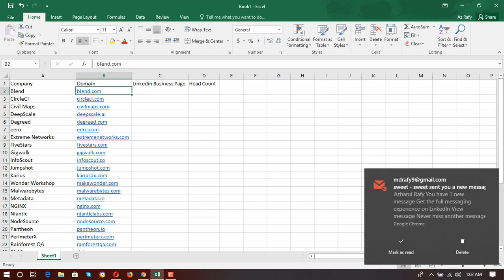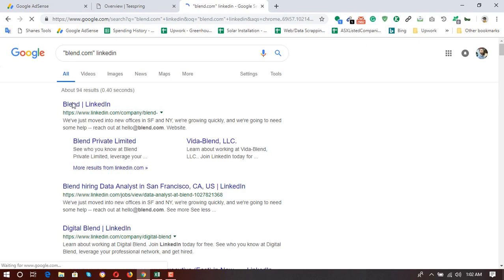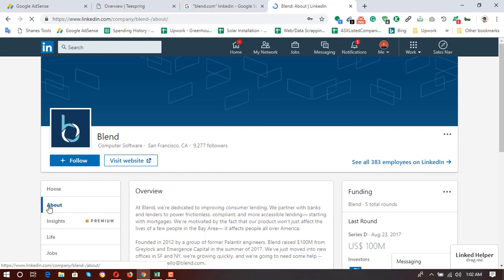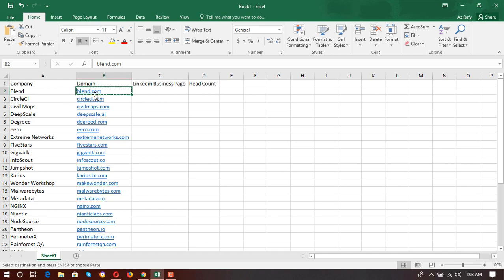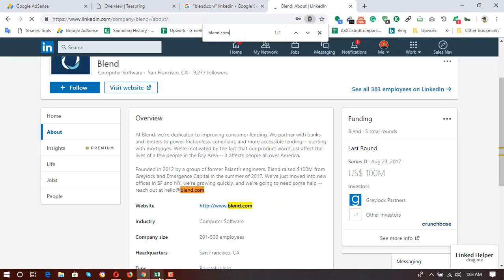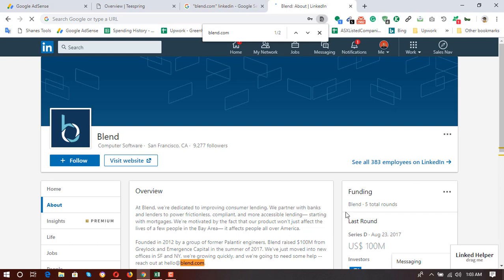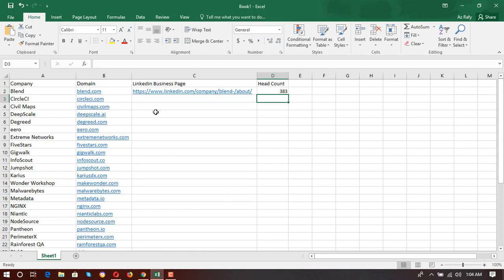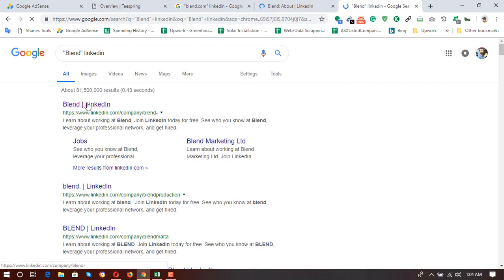Q&A - How to Find Company Business Page and Headcount or Number of Employees on Linkedin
This video is about- how you can find Linkedin Business Page for any company and how to find employee numbers or headcount of the company.

I've uploaded this video, as an answer to one of my subscriber brother, and if you have any question, you can ask me by commenting below as well!

Azharul